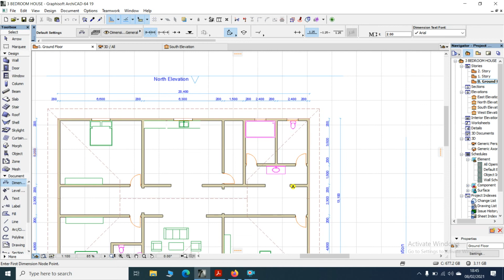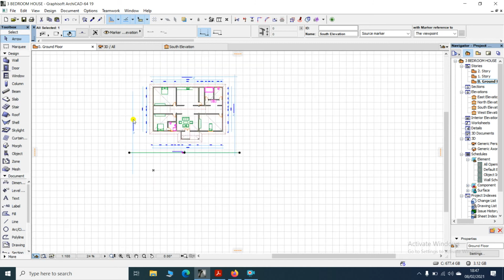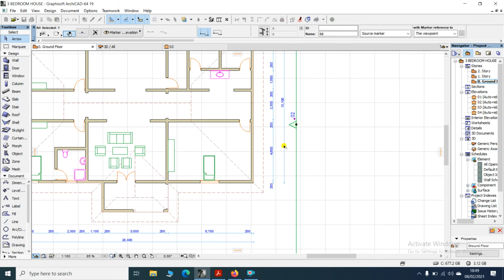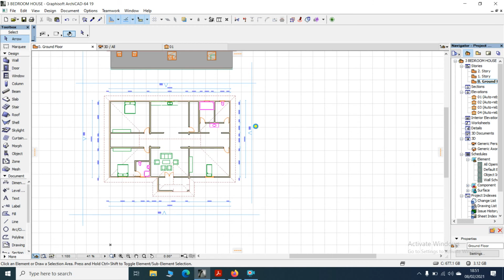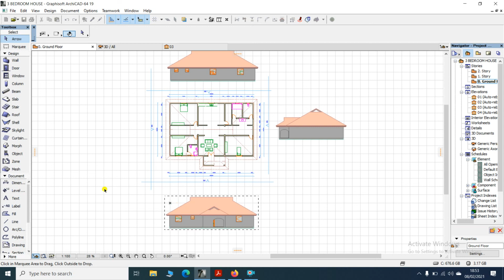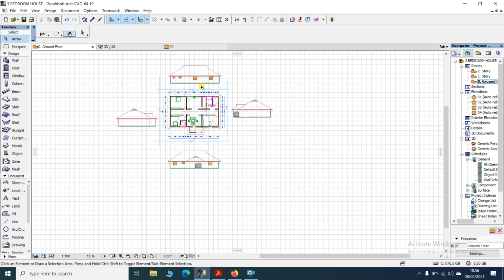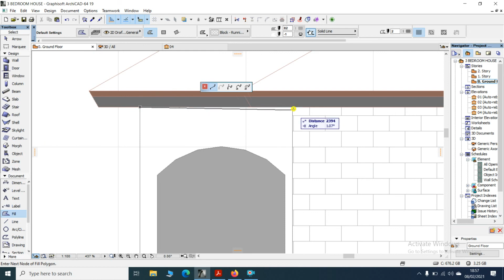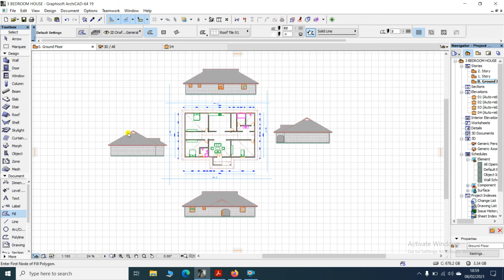DRAWING A 3 BEDROOM HOUSE USING ARCHICAD ( PRODUCING SECTIONS, ELEVATIONS AND EDITING THEM ) PART 4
DRAWING A 3 BEDROOM HOUSE USING ARCHICAD ( PLACING ROOF AND EDITING IT AND PLACING DIMENTION ) PART 3